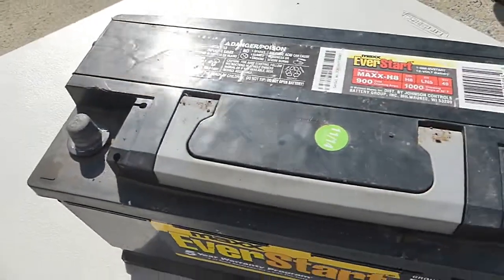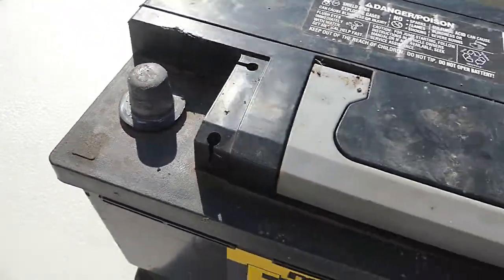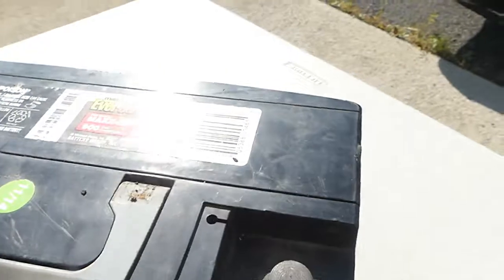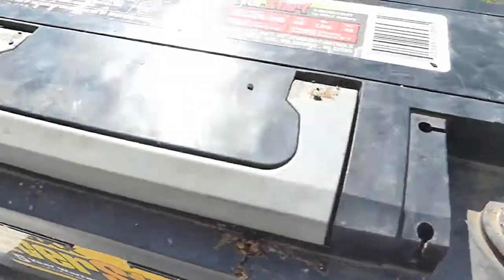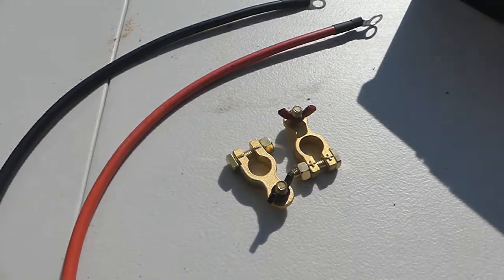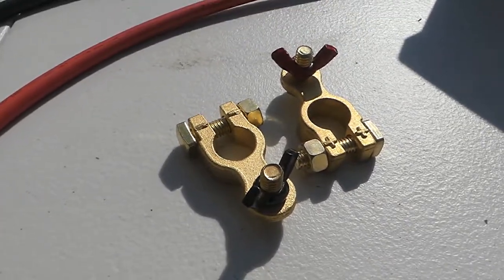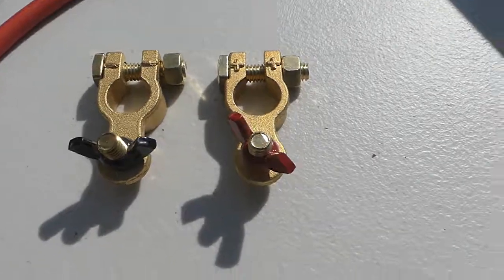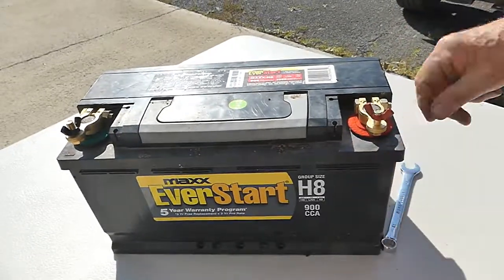Tech Team's #00801 Solid Brass Marine Wing Nut Battery Terminals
– Amazon Link

For marine applications, particularly in saltwater environments, in order to have the least amount of corrosion possible, it is recommended to use solid brass fittings. The Tech Team 801 Solid Brass Battery Terminals are the perfect solution. They come in a set of both positive and negative terminals with a M10 threaded wing nut mounting post so they can mount directly to the eye at the end of the typical boat or water sports cable hook up.